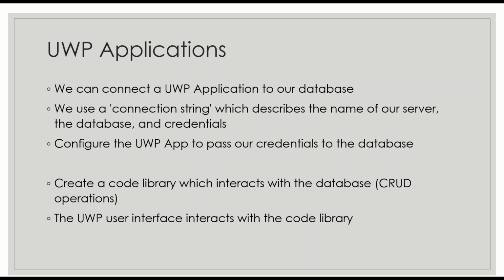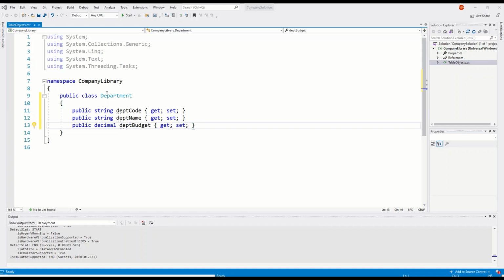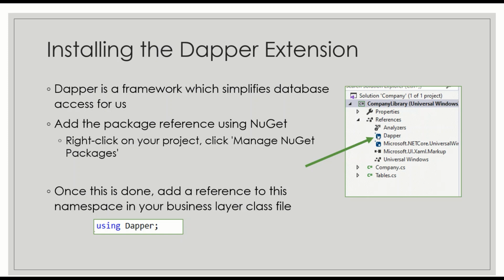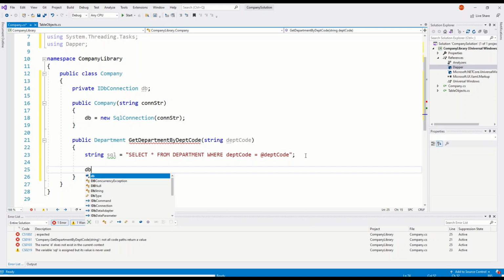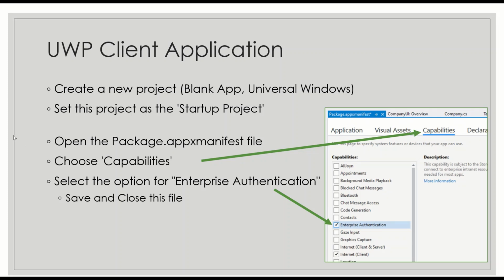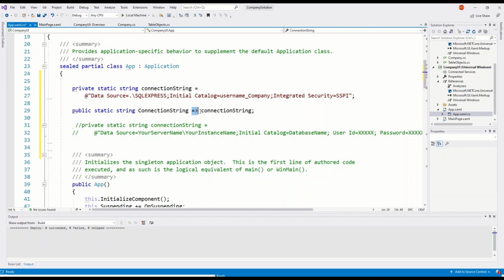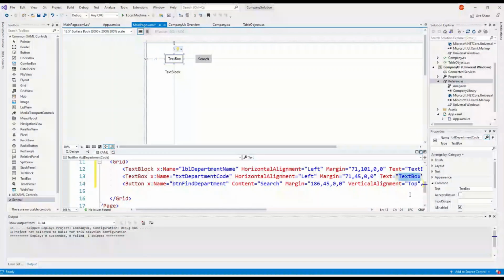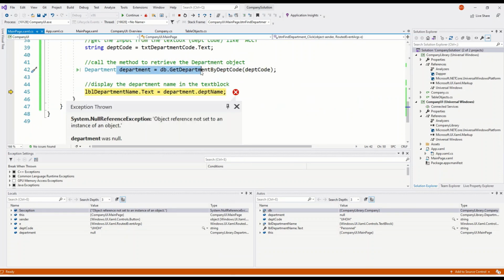PROG1198 Week 11 Integrating UWP Client Side Apps